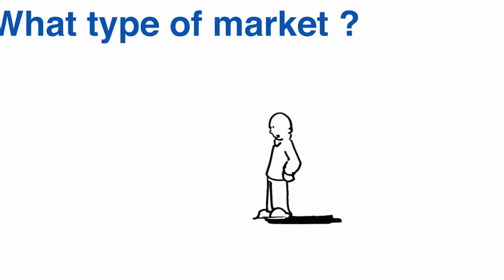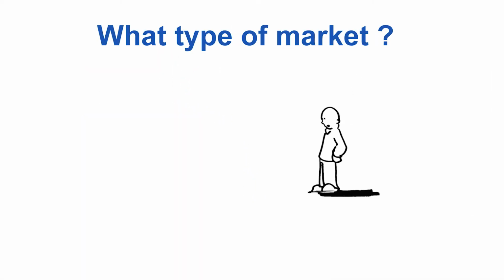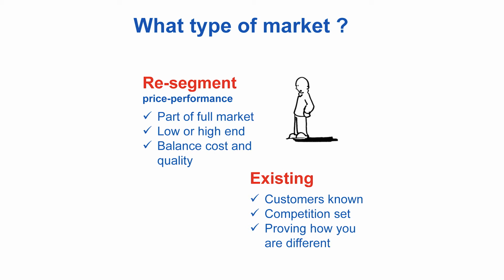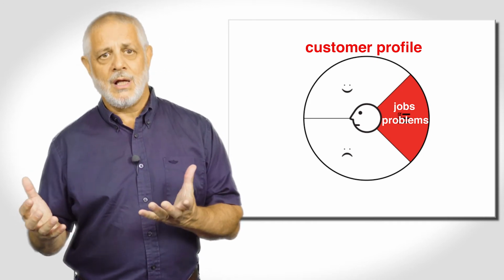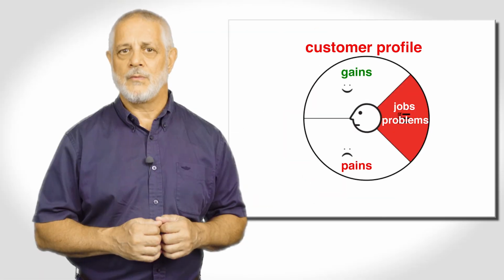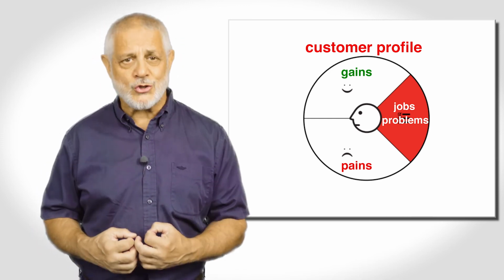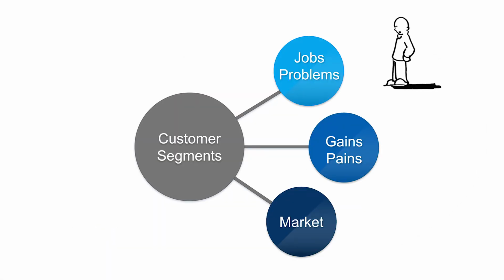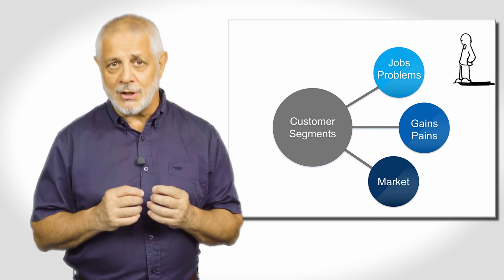Module 2 Customer segments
Exploring the customer segments component of the business model canvas